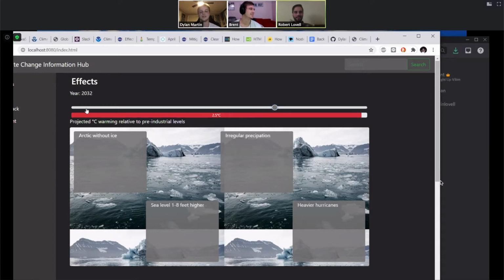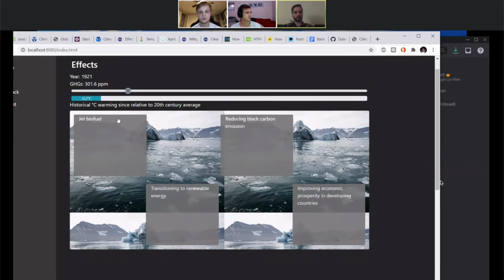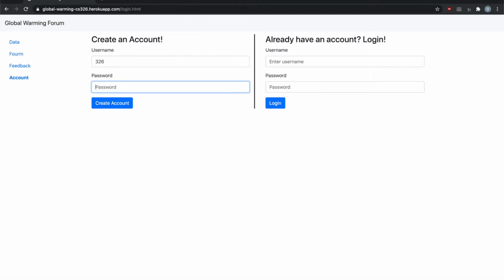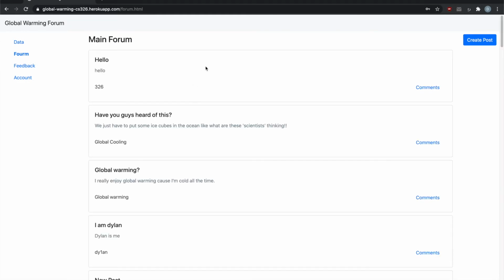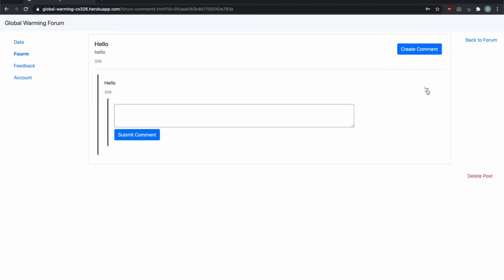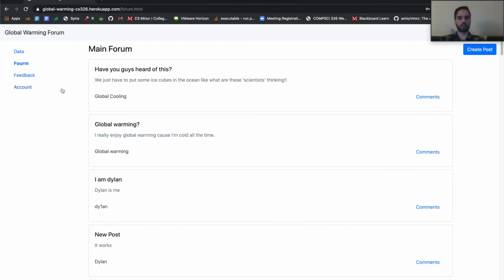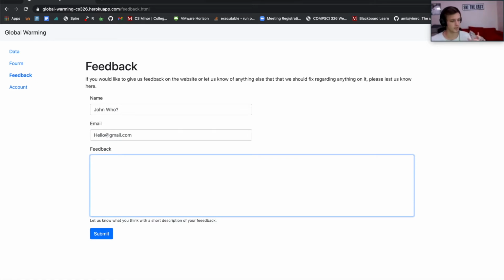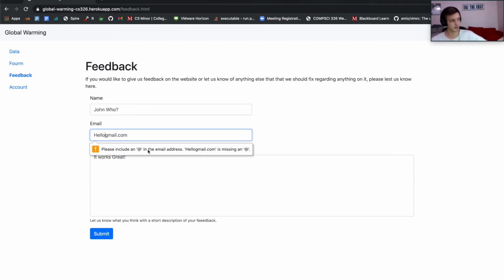Team Omega - Climate Change Information Hub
Dylan Martin
Brent Kohl
Robin Lovell